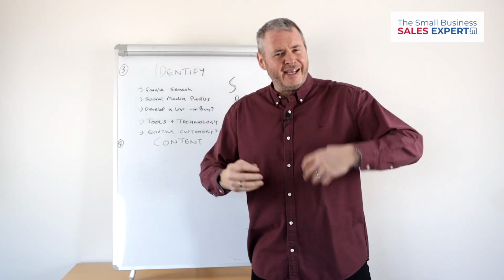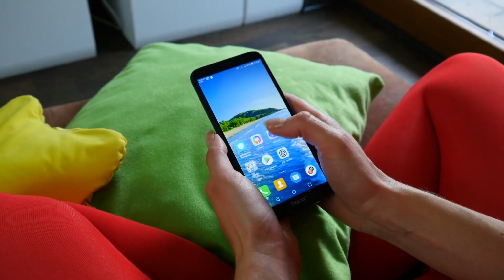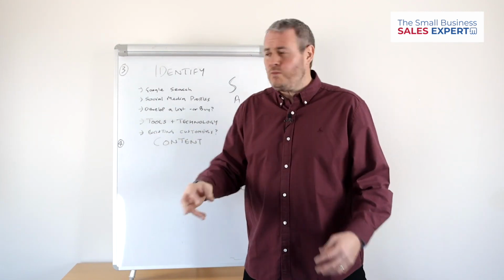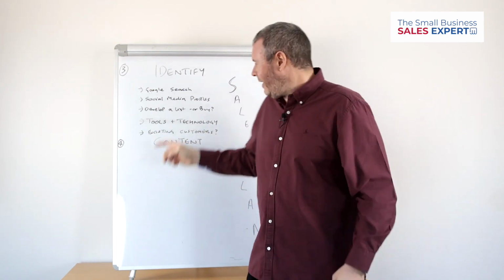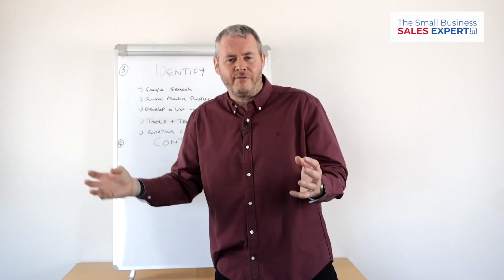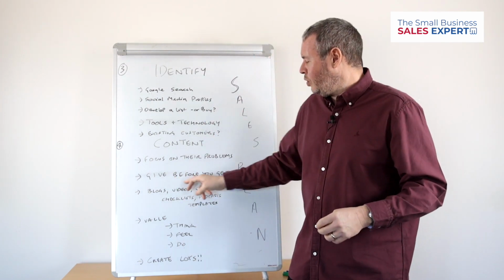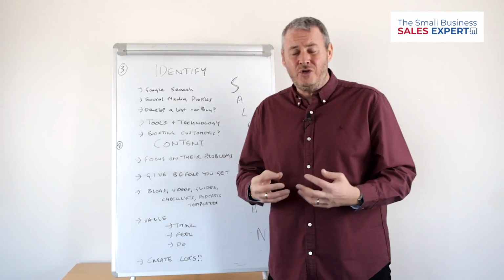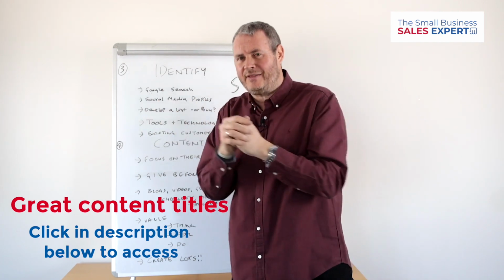Want B2B Sales success? You must do these 2 things!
In my video last week I talked about the first parts of creating a sales plan and needing to define what your business targets are and who your target customer is.

00:00 Introduction
00:32 Identify
02:06 Do some basic research
04:46 Develop a list
06:15 Existing customers
07:18 Content
07:57 Focus on the problem
09:26 Show value
13:27 Conclusion